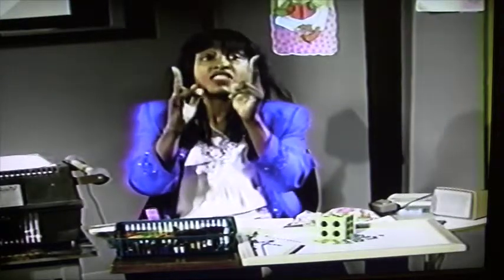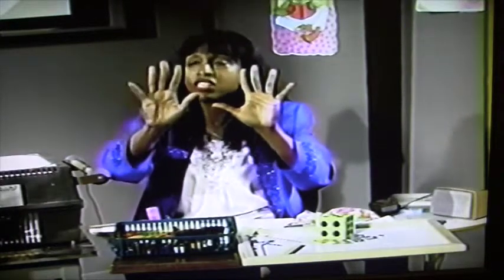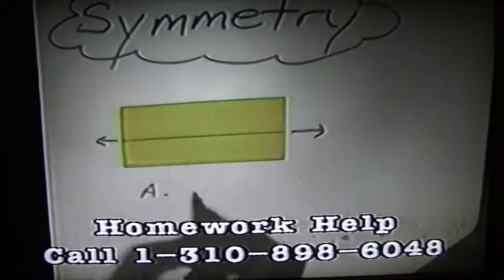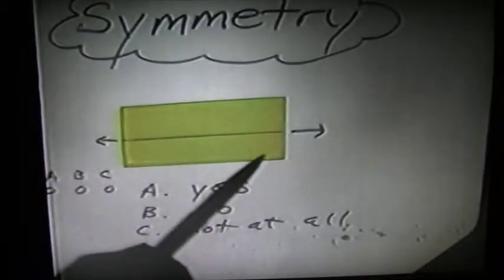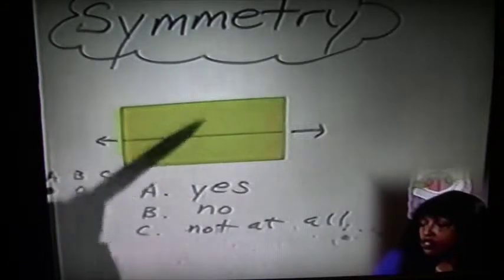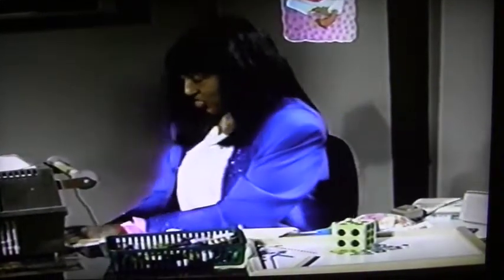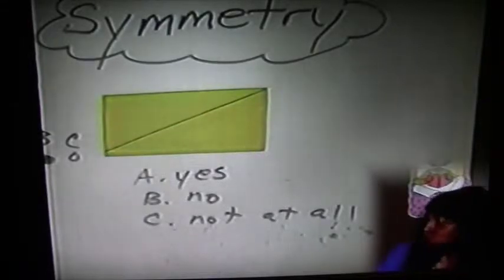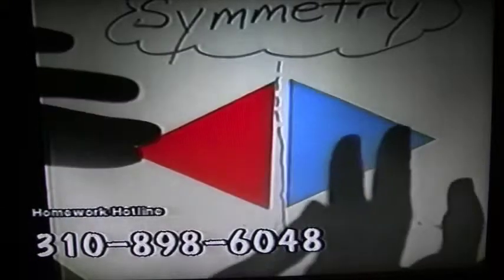Homework Hotline Ms. Helen Henson ( Sysmetry )